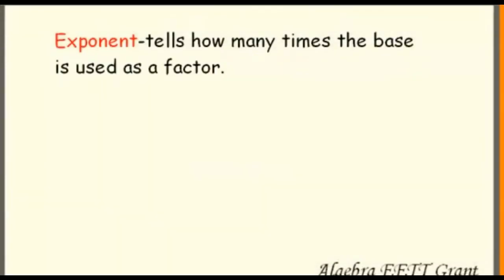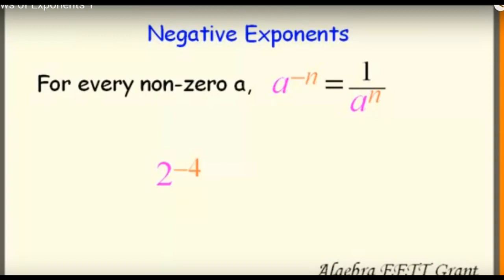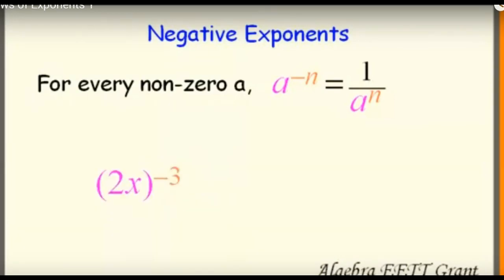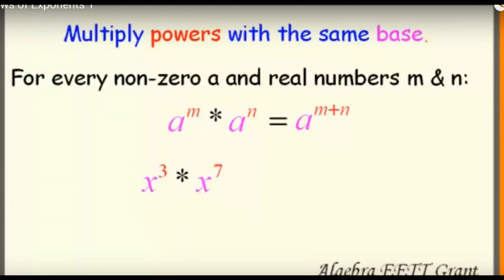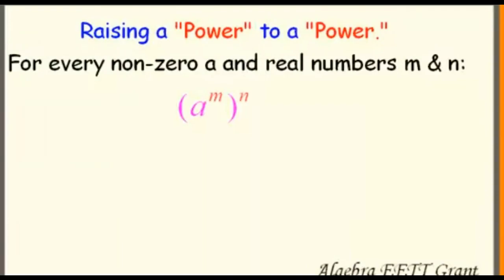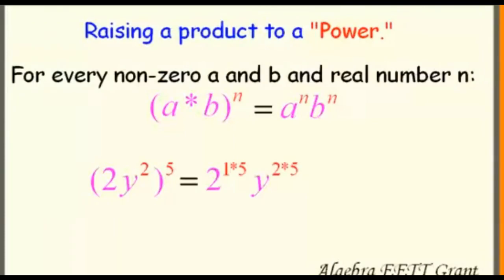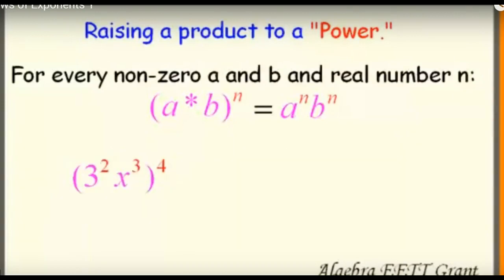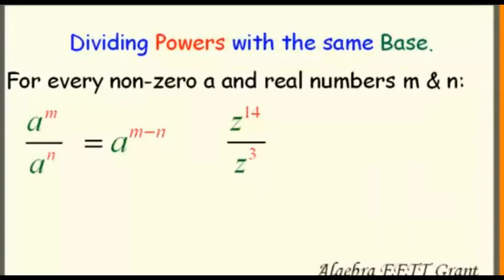Laws of Exponents